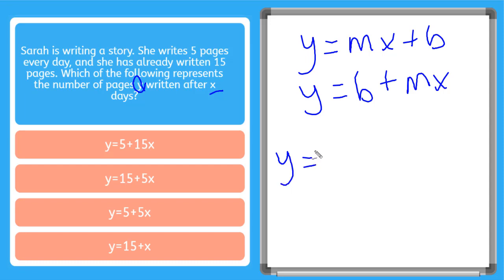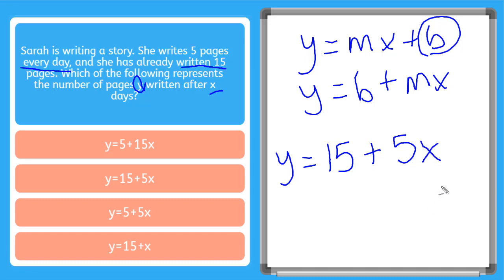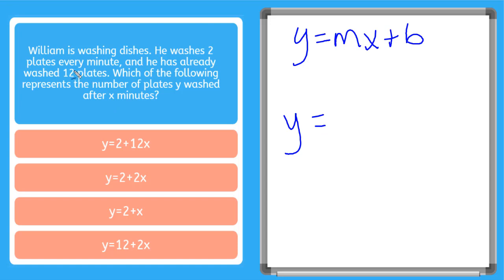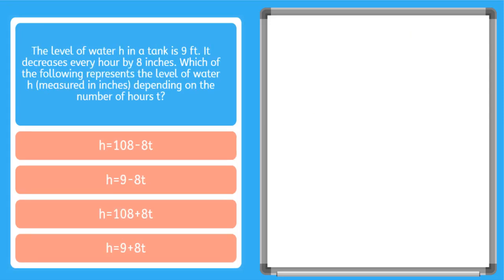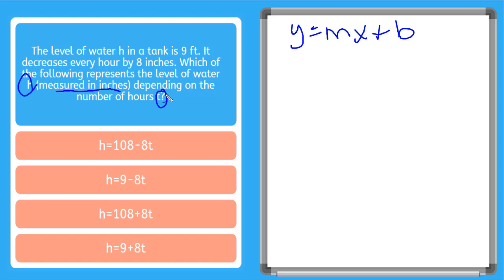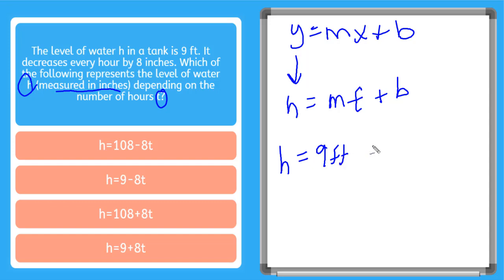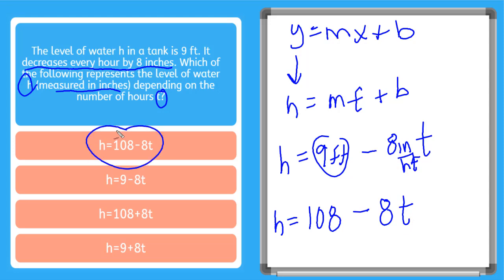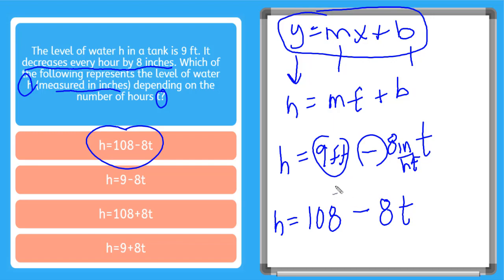How to Build Linear Functions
Learn to build linearfunctions from word problems.